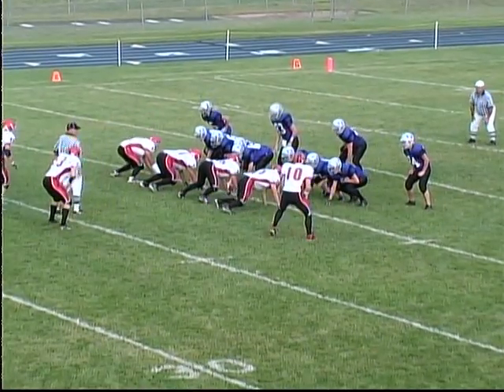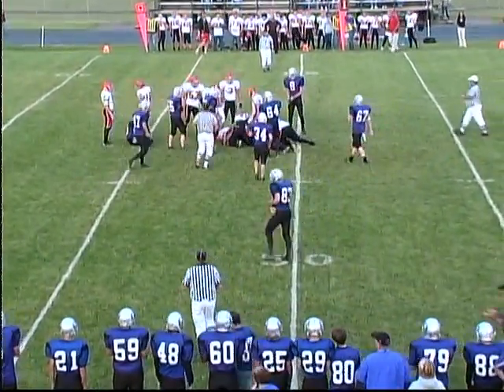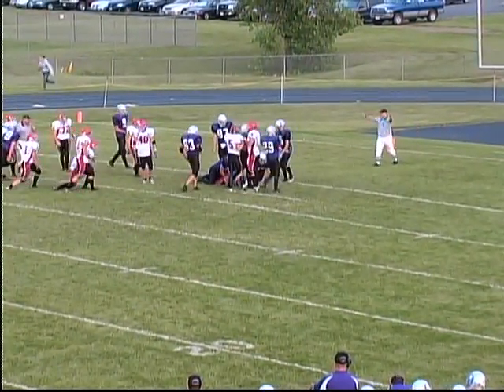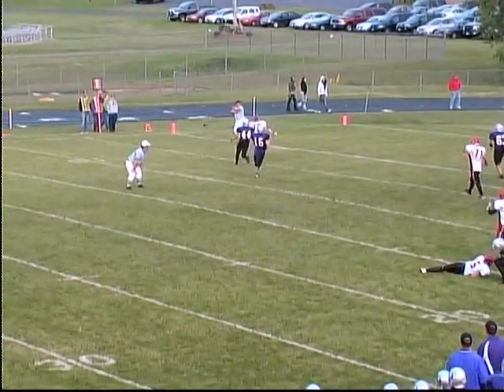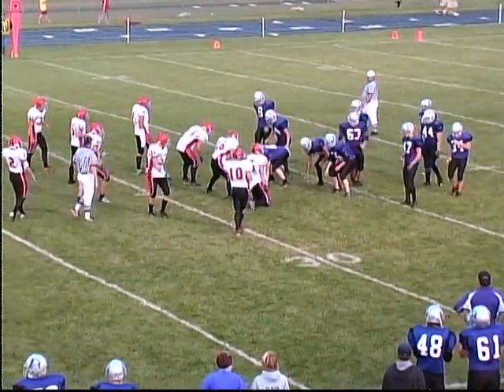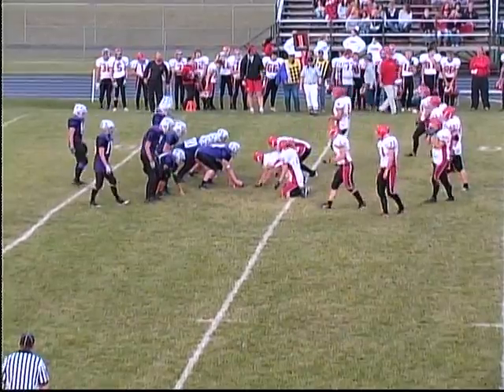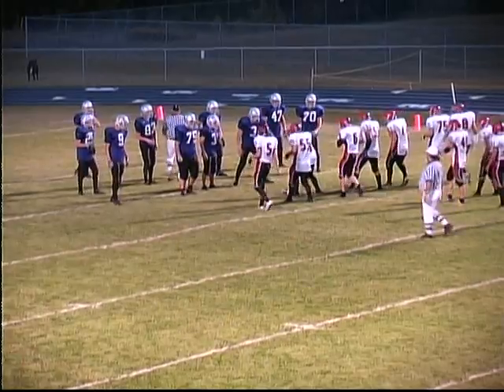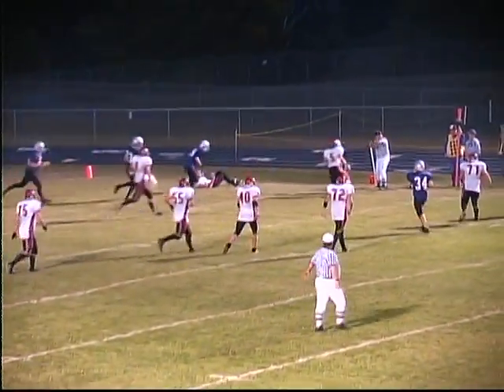Grantsburg vs Cumberland 2008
Loss 26-22